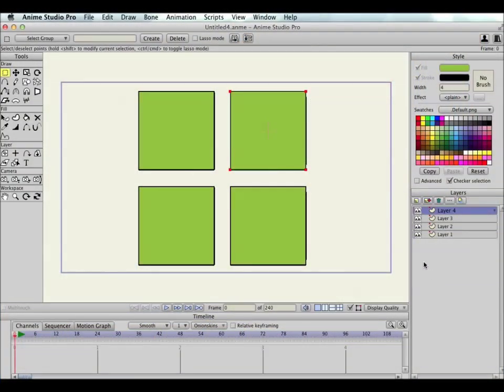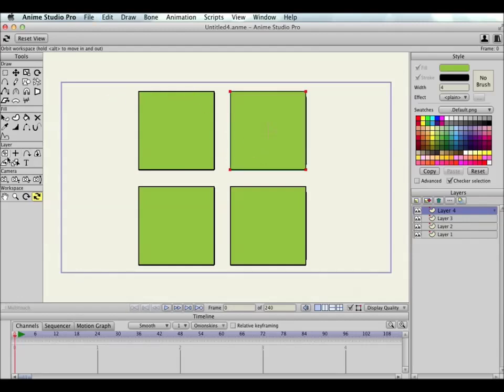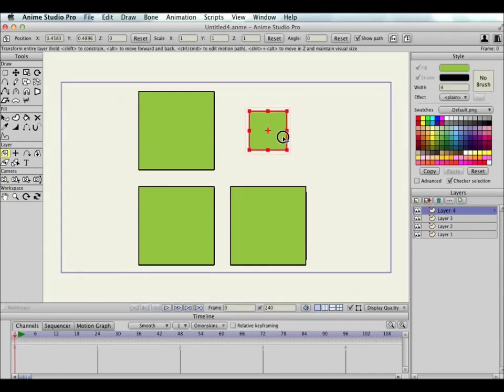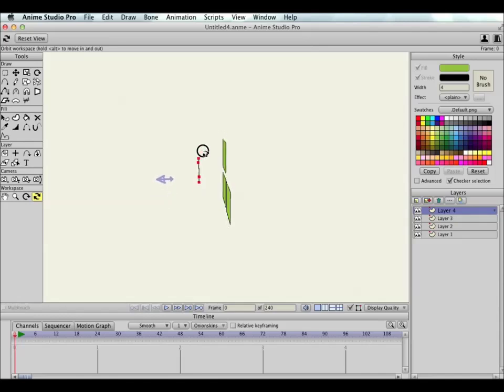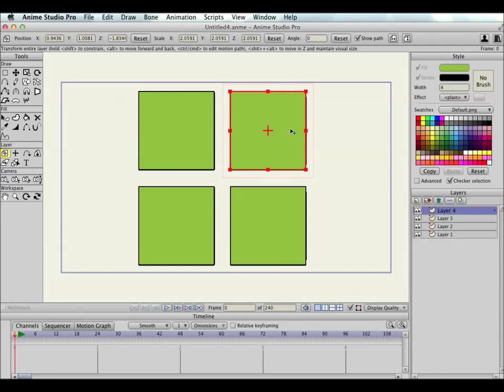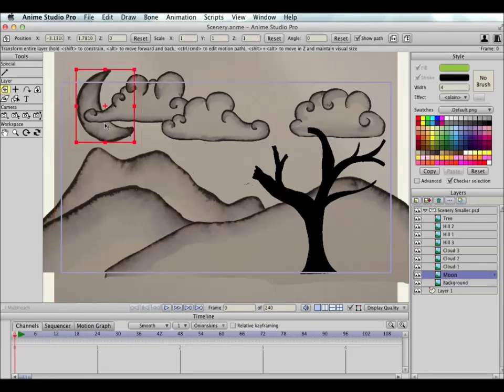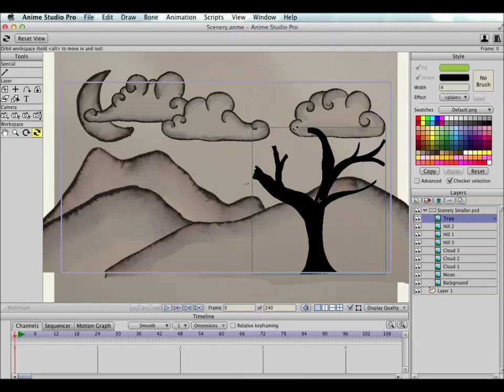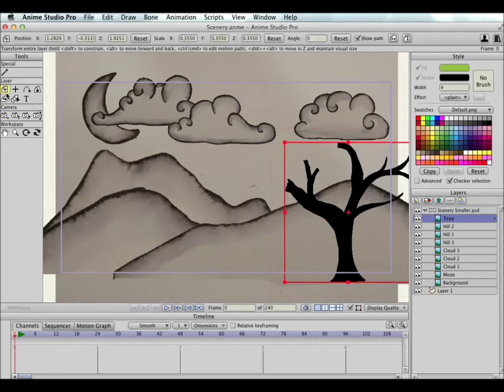Anime Studio Pro 9.5 Feature Overview - Depth Shifting